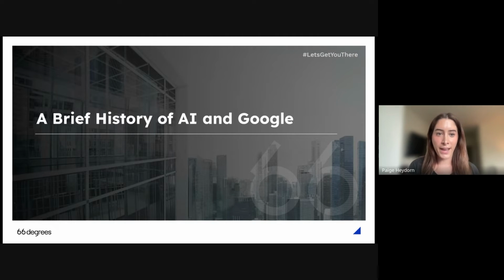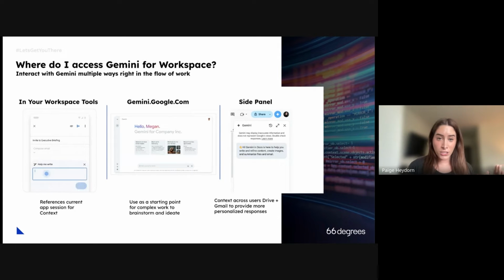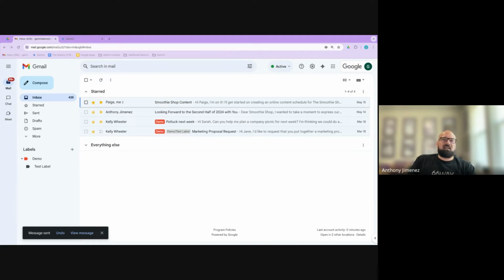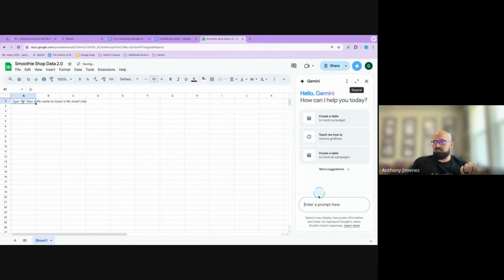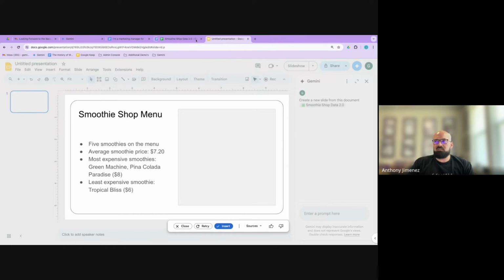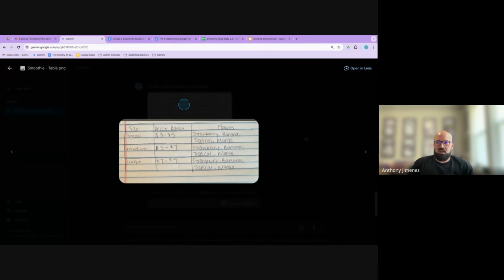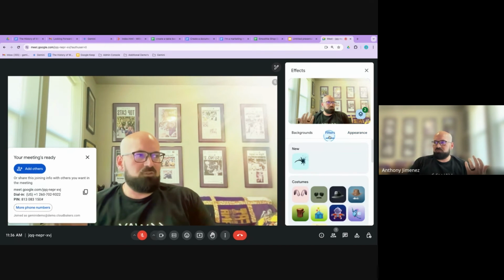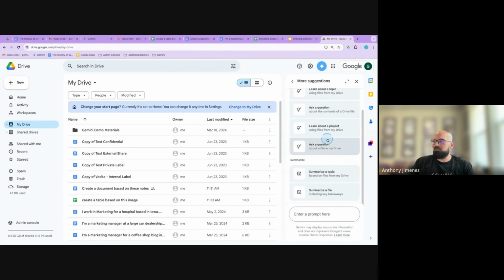Gemini AI for Google Workspace Demo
Paige Heydorn, Account Manager, and Anthony Jimenez, Technical Account Manager share more about how Gemini for Google Workspace can enhance productivity and efficiency.

Gemini offers a wide range of capabilities that can significantly benefit your business, helping you write, analyze, create, and connect.